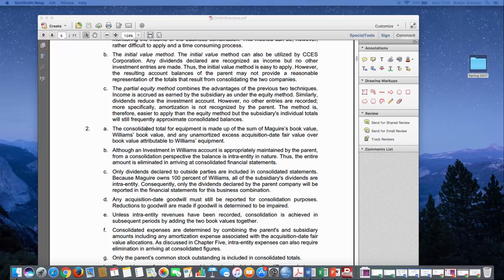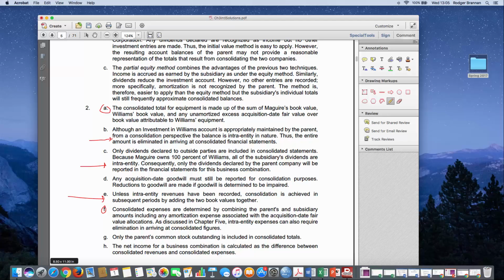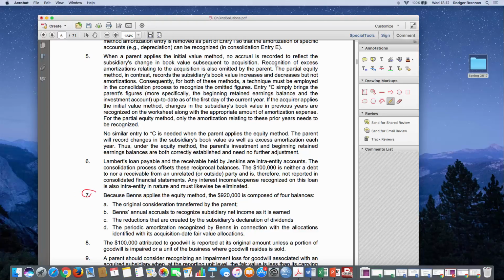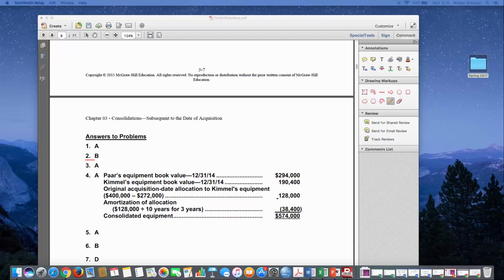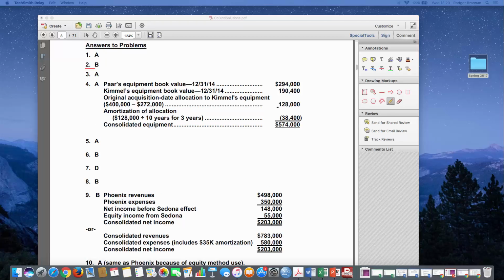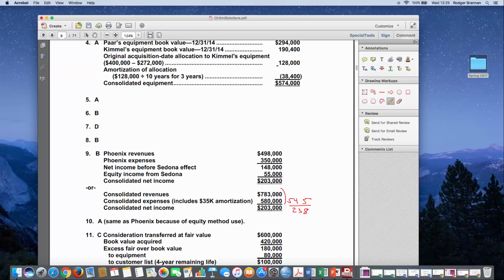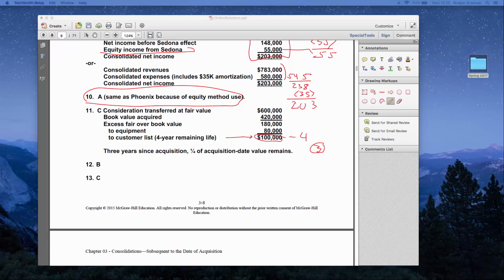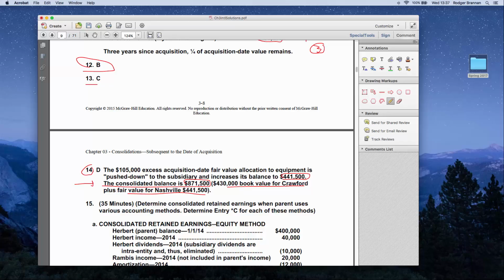IntlAccct-Ch3 Problems DIscussion